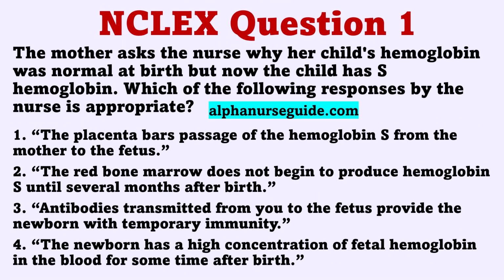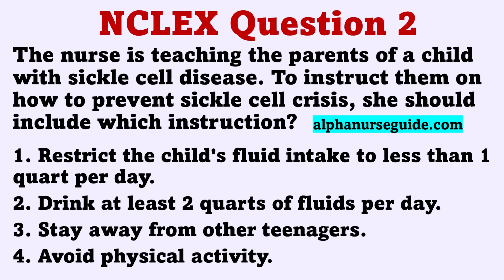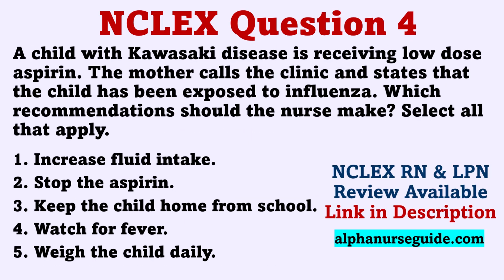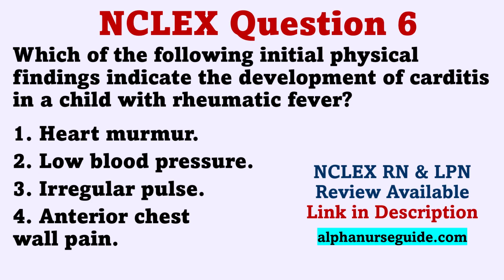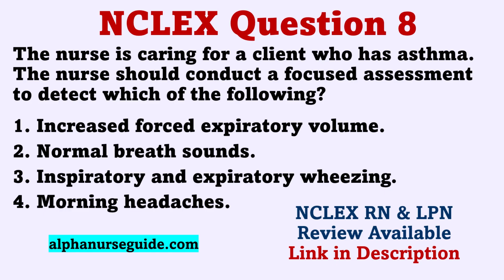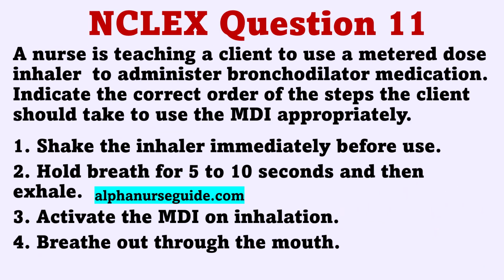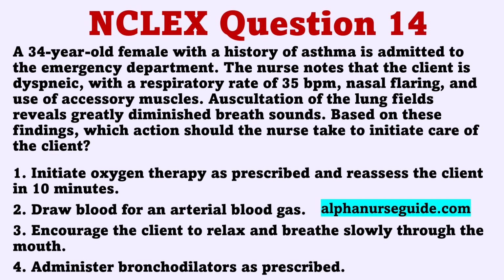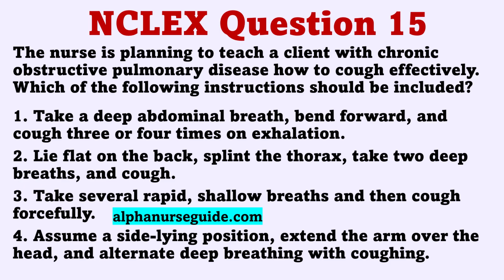15 NCLEX RN Questions and Answers with Rationales | NCLEX RN Review